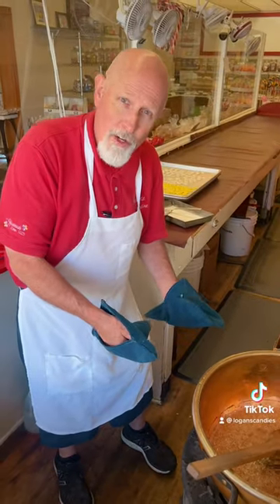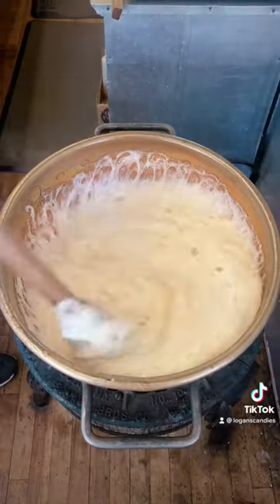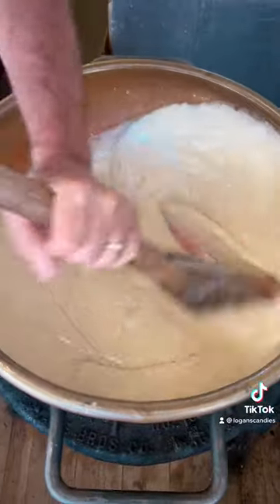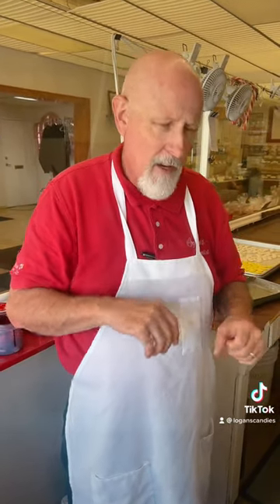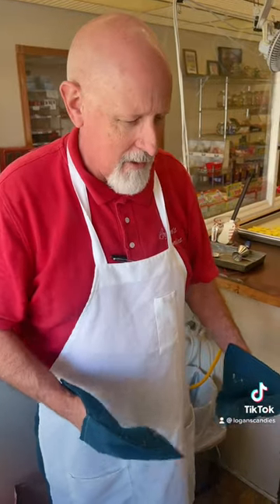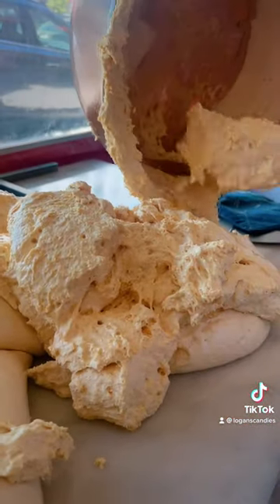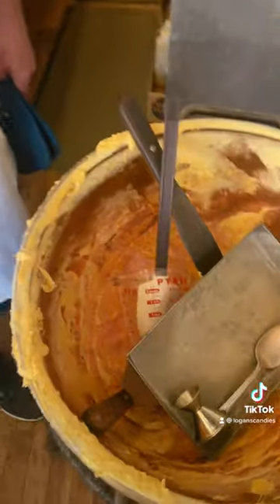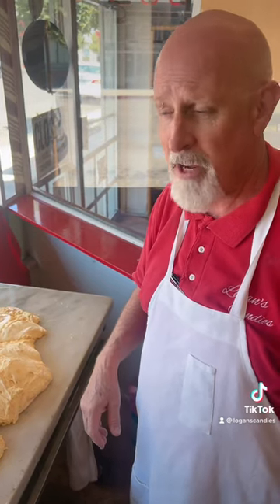Honeycomb Candy: Trust the Process 😍🍯 // Logan's Candies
It's finally here! The long awaited Honeycomb Candy: Trust the Process! This is one of the more difficult candies to make and also one of the most interesting to watch! Check out the sights and sounds of making this beloved candy with Jerry the candy man!

(we ship nationwide within the USA! Just give us a call to place an order! (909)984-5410 👏🏼)